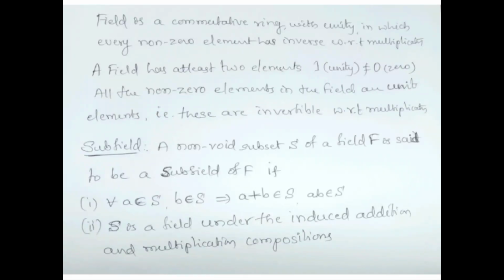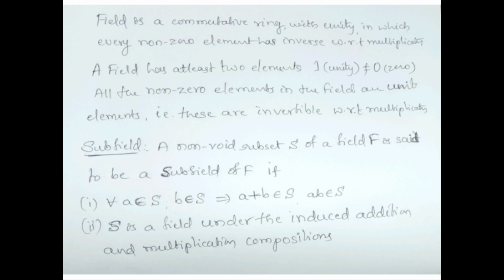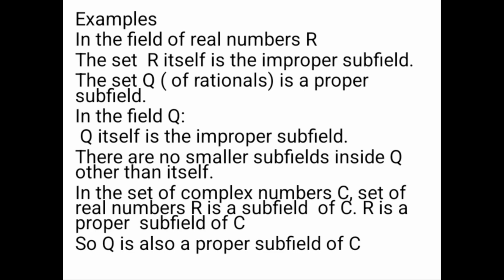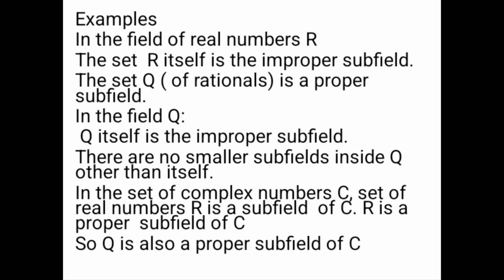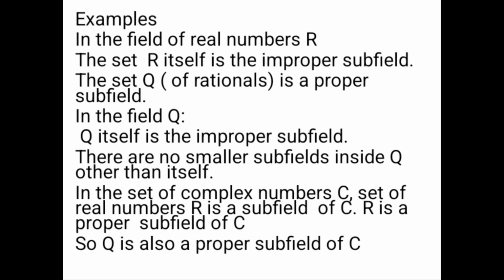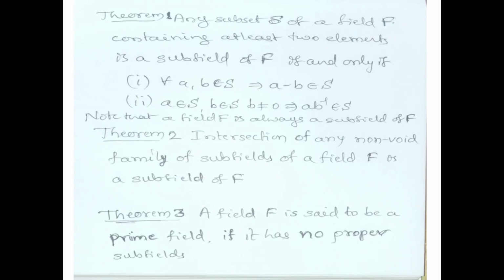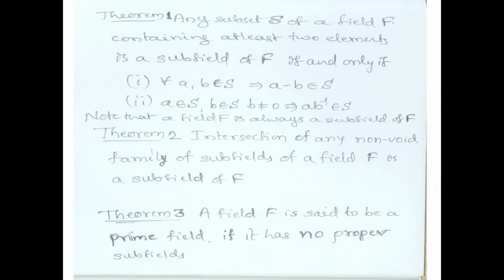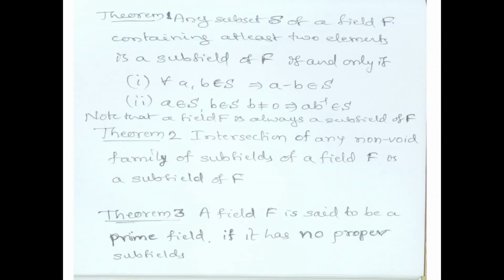Field, Subfield, Prime field definition